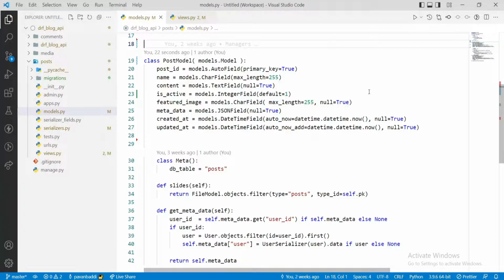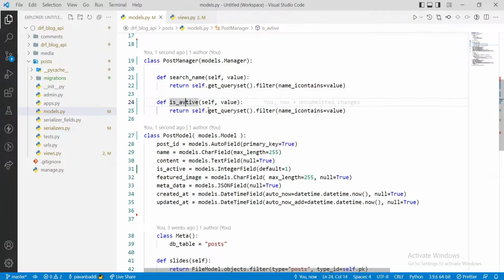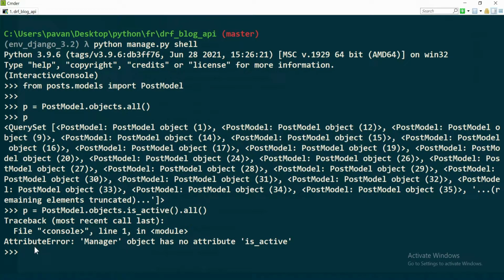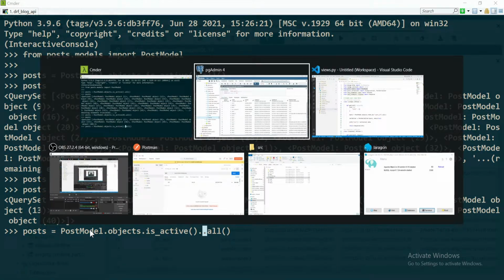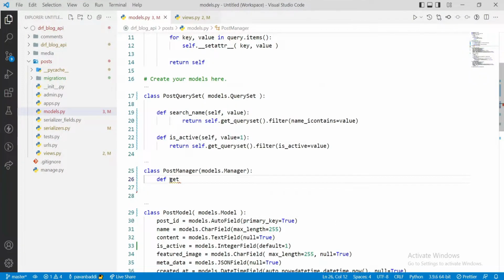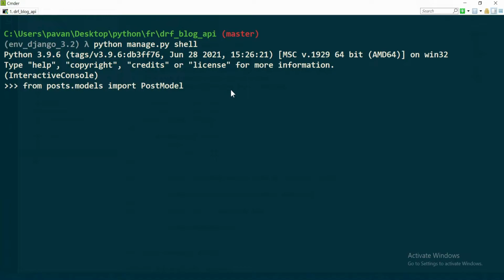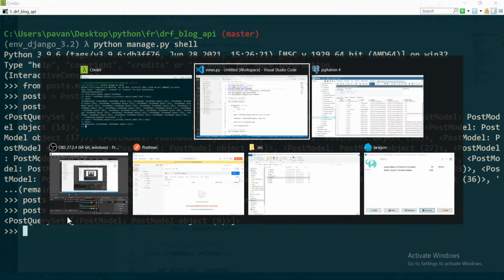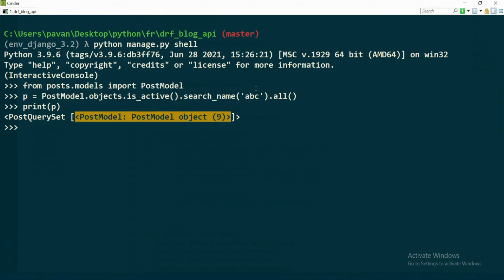Django Create a Custom Manager with Chainable Queries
Django Managers makes handle the database access layer and they are responsible for fetching the rows from a database. In this post, you’ll learn to create a custom manager class and also chain multiple manager methods with chainable querysets.

Other Popular Videos on Django Framework

Track Title: Believe
Genre: Alternative & Punk
Artist: NEFFEX